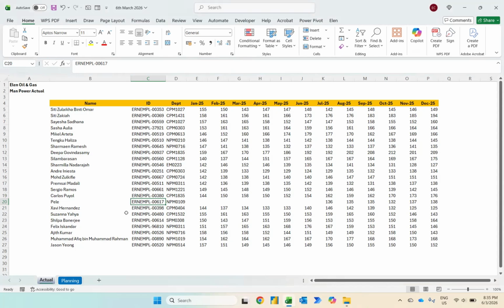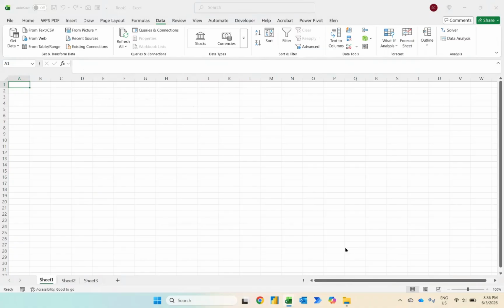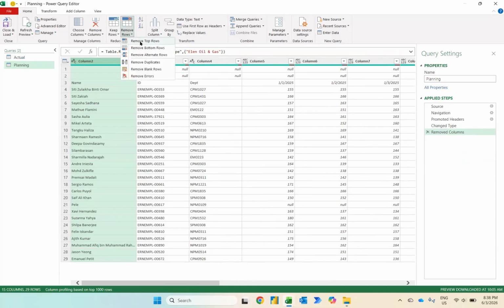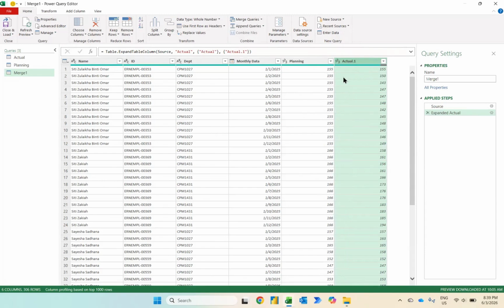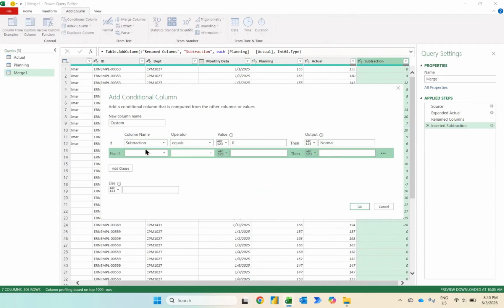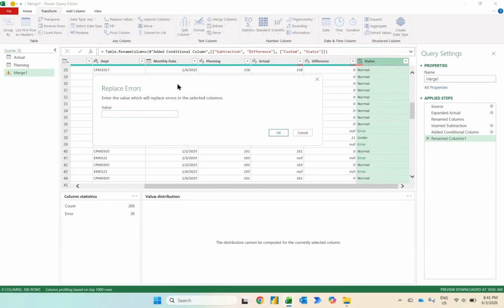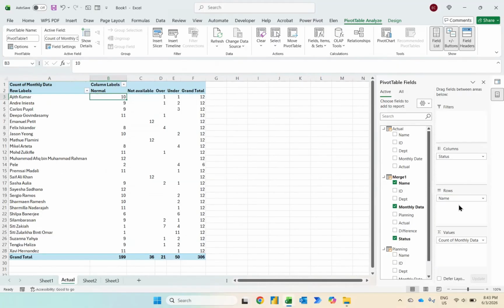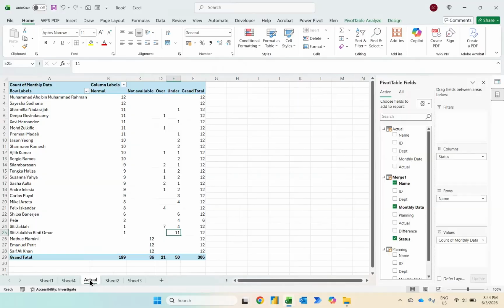⚡𝗠𝗮𝗻𝗽𝗼𝘄𝗲𝗿 𝗛𝗼𝘂𝗿𝘀 𝗔𝗻𝗮𝗹𝘆𝘀𝗶𝘀 𝗨𝘀𝗶𝗻𝗴 𝗣𝗼𝘄𝗲𝗿 𝗤𝘂𝗲𝗿𝘆 & 𝗣𝗶𝘃𝗼𝘁 𝗧𝗮𝗯𝗹𝗲⚡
In this 9 minutes video, I shared how to analyze Actual vs Planned Manpower Hours using MicrosoftExcel via PowerQuery and PivotTable.

💡𝗪𝗵𝗮𝘁 𝘆𝗼𝘂 𝘄𝗶𝗹𝗹 𝗹𝗲𝗮𝗿𝗻 𝗶𝗻 𝘁𝗵𝗶𝘀 𝘃𝗶𝗱𝗲𝗼:
✅ @Import data from an Excel workbook via
✅ Clean and transform data (remove rows and columns)
✅ Convert wide data to structured format using Unpivot Columns
✅ Merge query (two datasets) to compare Actual vs Planning manpower hours
✅ Create a status indicator (Normal / Overwork / Underwork / Not Available) using conditional columns
✅ Load the data into Pivot Table for quick analysis

📚𝗗𝗮𝘁𝗮𝘀𝗲𝘁 𝗦𝘁𝗿𝘂𝗰𝘁𝘂𝗿𝗲
Both worksheets contain the following columns:
Name | ID | Department | Jan-25 – Dec-25 manpower hours

By the end of this video, you will learn how to turn raw workforce data into a clear manpower performance analysis in Excel.